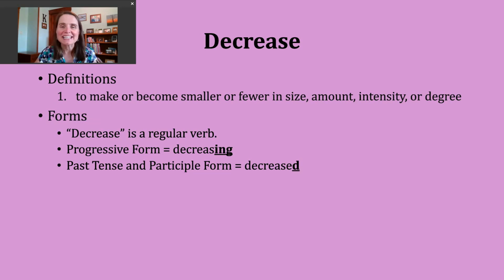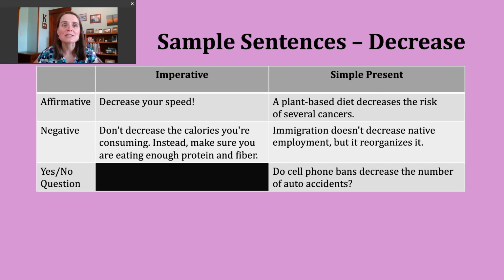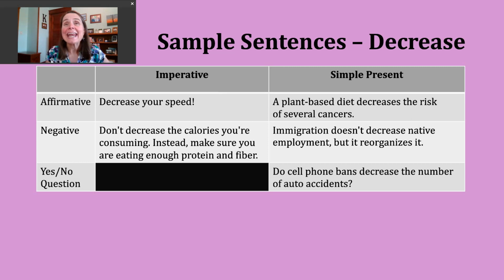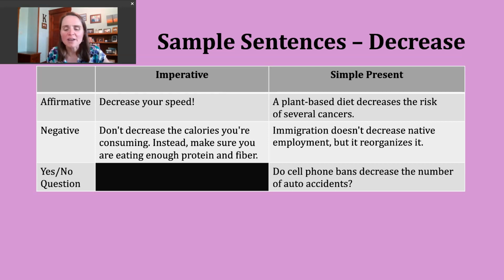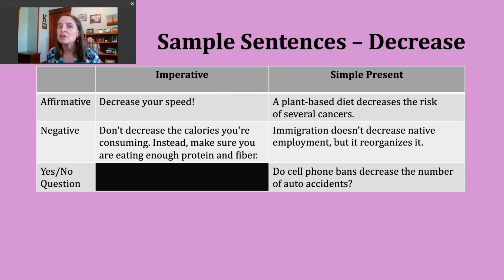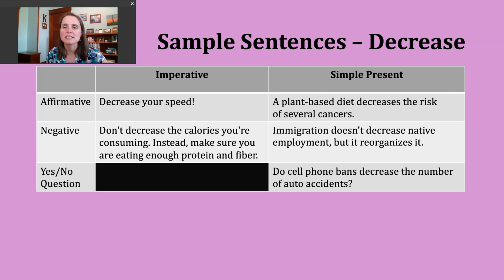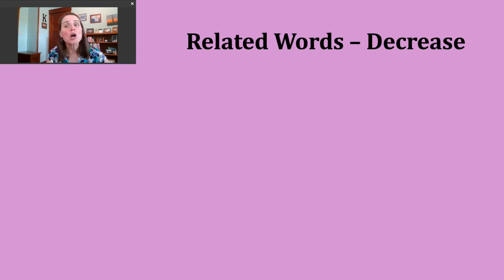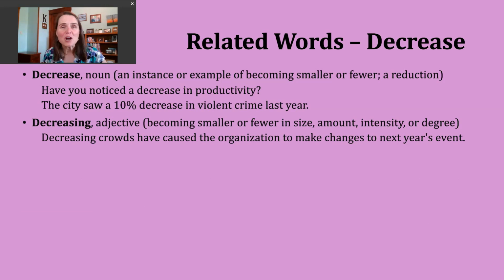Verb of the Day - Decrease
This video discusses (1) some of the meanings for the word DECREASE; (2) how to form affirmative statements, negative statements, and yes/no questions in the imperative and simple present; and (3) related words.